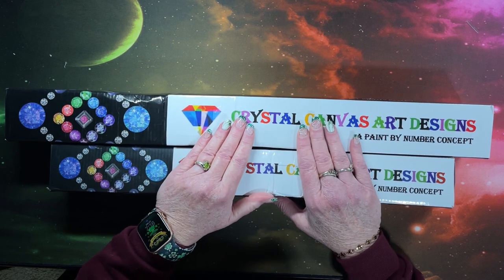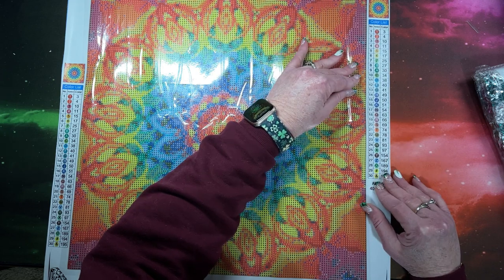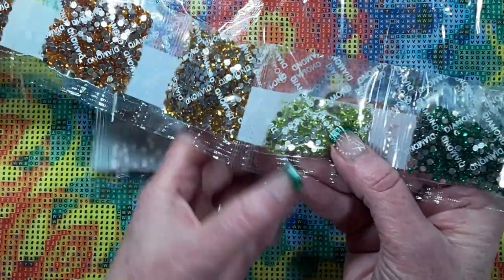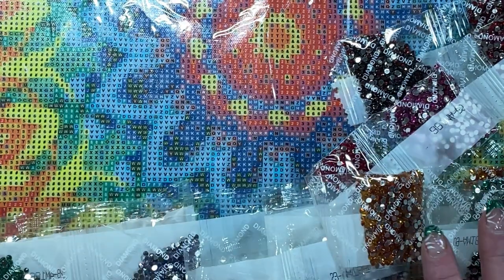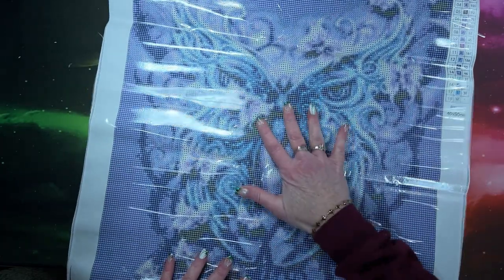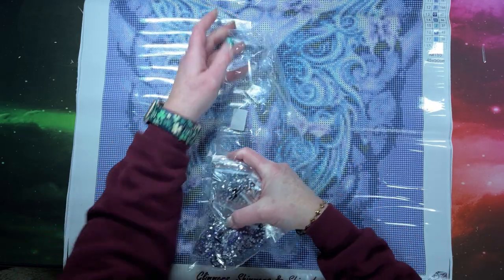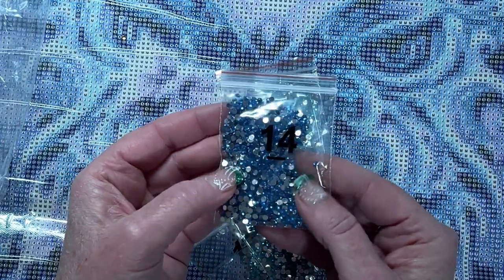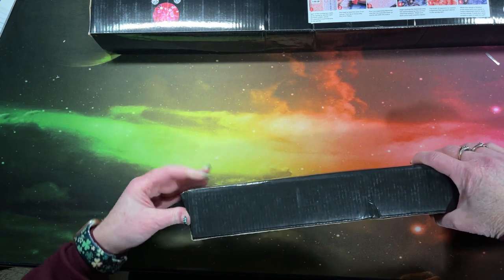Unboxing of Two Full Crystal Diamond Paintings From Crystal Canvas Art Designs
In this video, I unbox two full crystal/rhinestone diamond paintings from Crystal Canvas Art.

Colorful Mandala:  No Longer Available
Blue Butterfly:  Currently Out of Stock